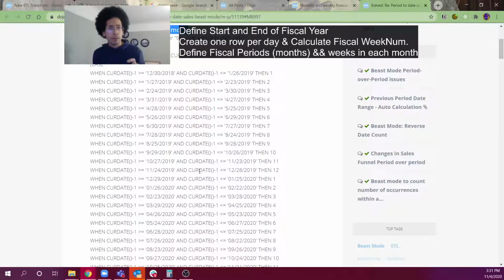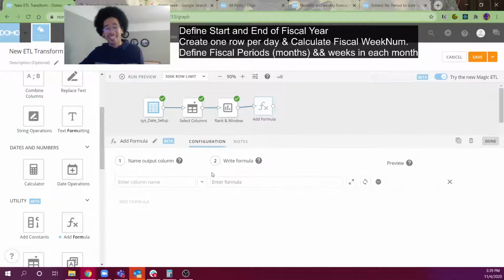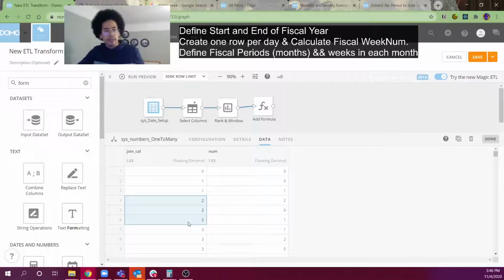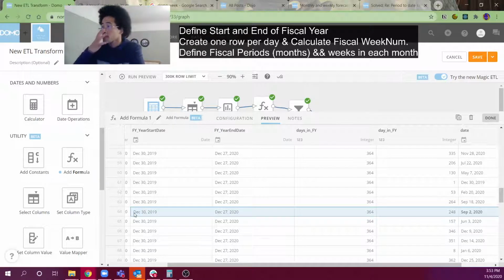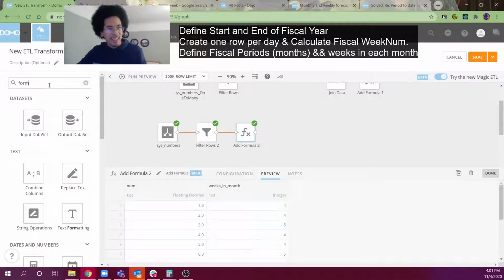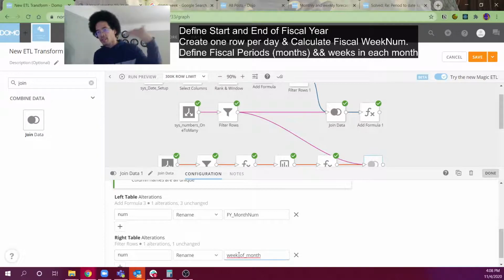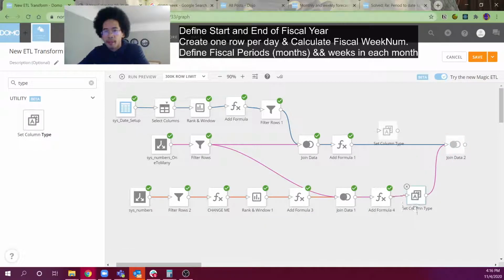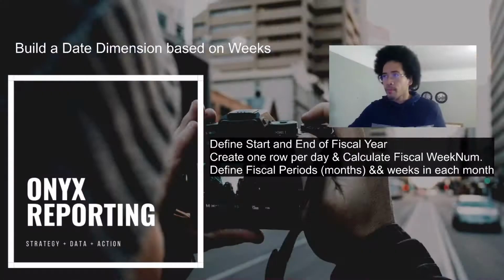Build a week-based Date table in Domo using Magic ETL // For 4-4-5 retail & financial use cases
Build a week-based date dimension table in Domo using Magic ETL — designed for retail and financial teams running 4-4-5 or offset fiscal calendar reporting.

This walkthrough covers how to construct a reusable date table that handles week-based periods and non-standard financial year offsets, so your Beast Modes stay clean and your period-to-date calculations don't require workarounds every quarter-end. If you've ever hacked together PTD logic directly in a Beast Mode because your calendar doesn't align with ISO weeks or a January fiscal start, this is the structural fix.

- How to build a date dimension in Magic ETL that supports week-based reporting (e.g. 4-4-5, 4-5-4, 5-4-4)
- How to handle fiscal year offsets so your calendar aligns with your business periods
- How to simplify downstream Beast Mode logic by pushing period logic into the data layer

**Relevant for:** Domo developers, BI engineers, and analysts supporting retail, CPG, or financial teams with non-standard calendars.